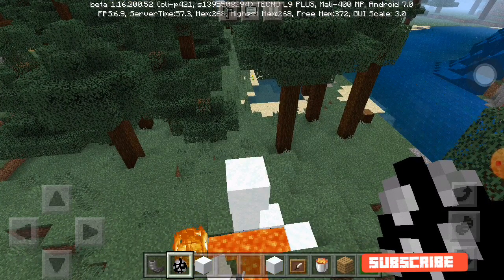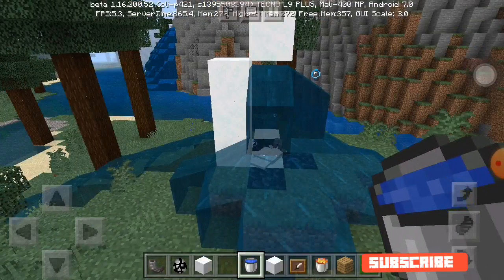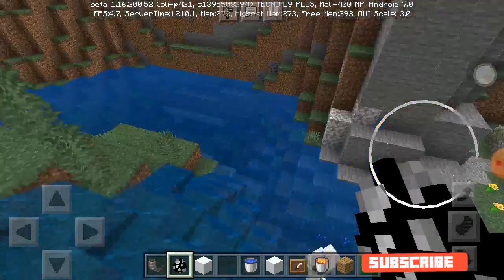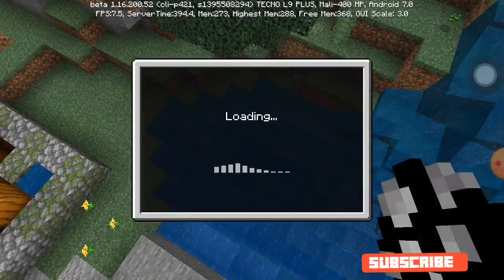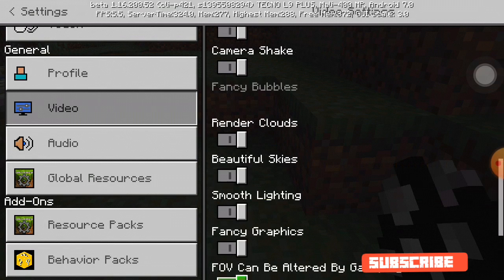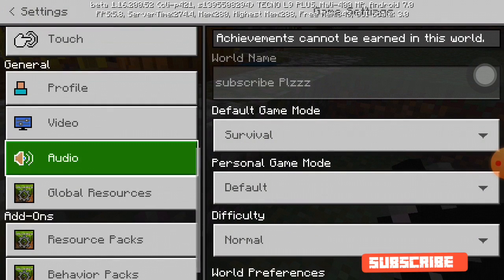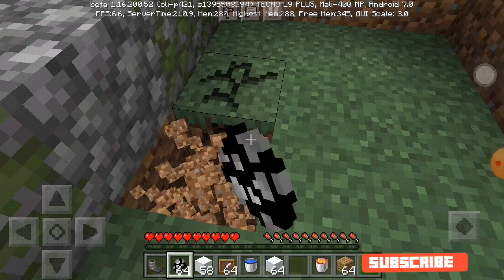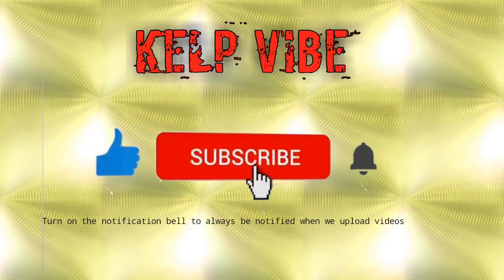How To TURN Minecraft PE (pocket edition) To JAVA Edition (NO ADD-ONS NEEDED)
I will show u how to turn Minecraft PE to Java with no mods or add-ons.

.cave and cliffs update video.